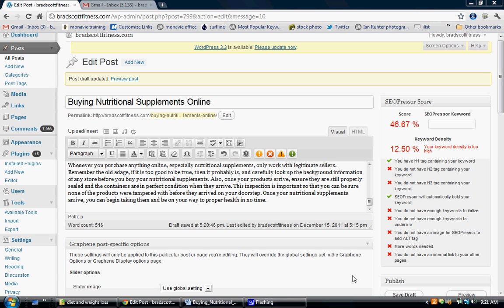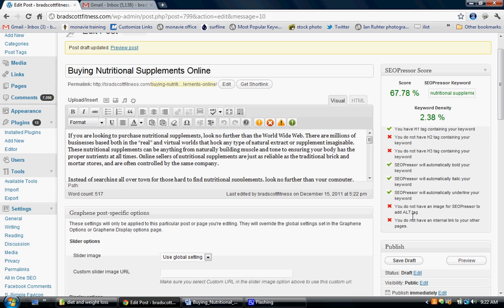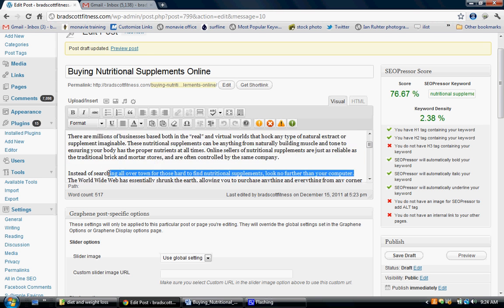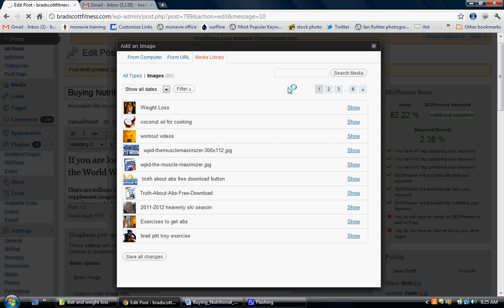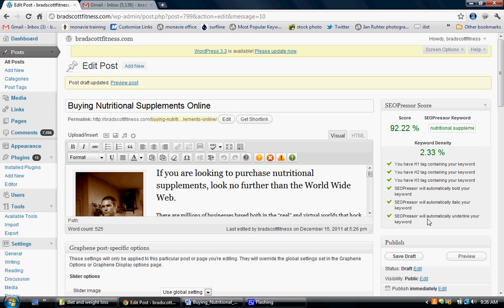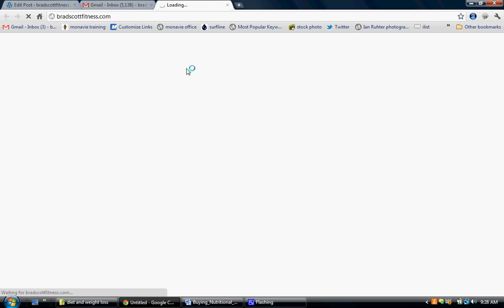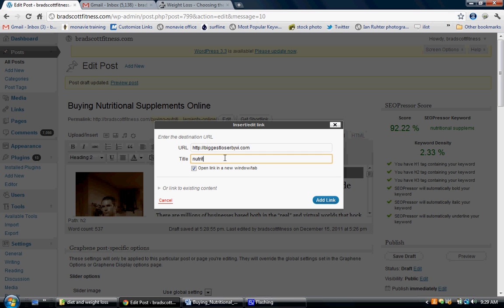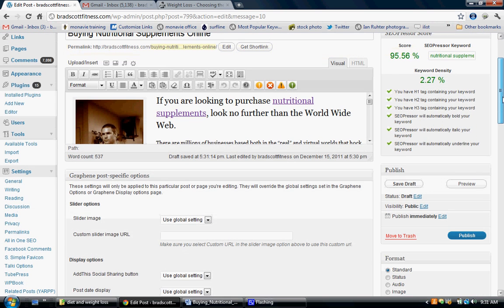How to improve wordpress SEO with SEO Pressor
is about How to improve wordpress SEO with SEO Pressor